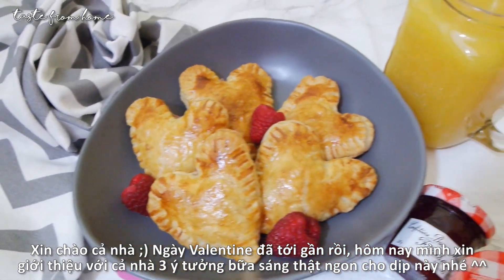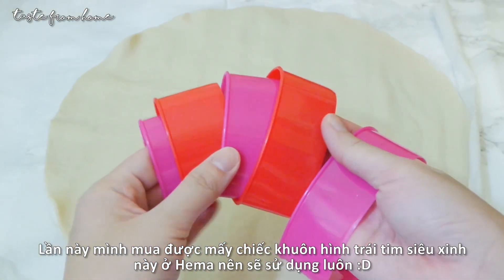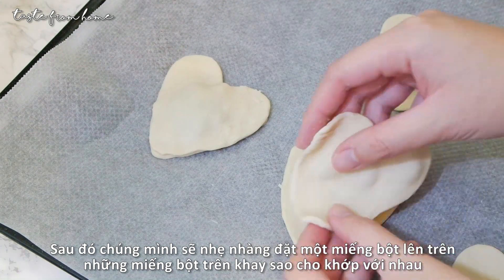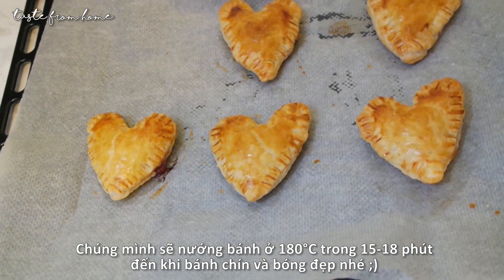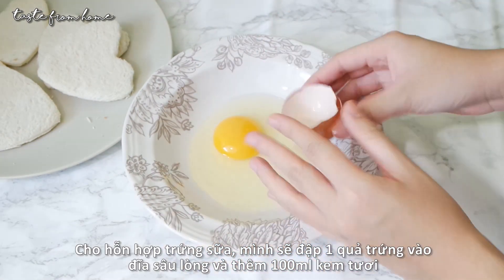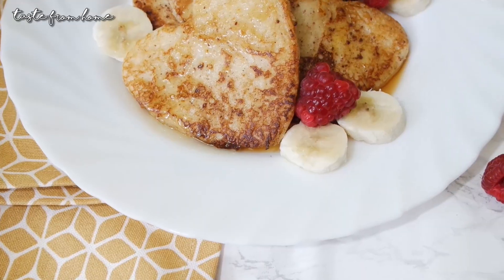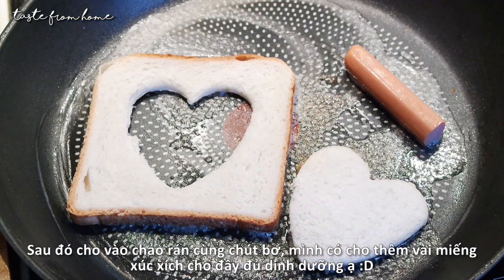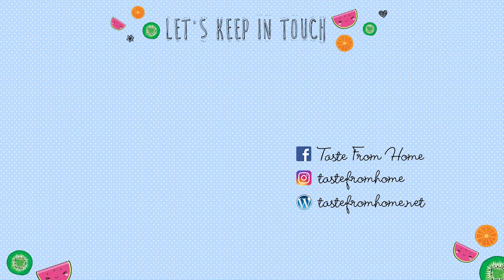3 Ý TƯỞNG BỮA SÁNG LÃNG MẠN NGÀY VALENTINE - 3 Valentine's Day Breakfast Ideas | Alors Queenie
Ngày Valentine đã đến rất gần rồi, hôm nay mình sẽ chia sẻ với cả nhà 3 ý tưởng bữa sáng thật đơn giản và lãng mạn cho ngày Valentine đặc biệt này nhé ;) Đảm bảo ai được chuẩn bị những bữa sáng như thế này sẽ cảm động tan chảy luôn ạ hehe

Nếu cả nhà thực hiện lại ý tưởng nào thì đừng quên chụp hình chia sẻ cùng mình với hashtag tastefromhome nhé ;)

Chúc mọi người thành công,

Quỳnh Trang

GRAPHICS ♥

INSTAGRAM ♥ alorsqueenie